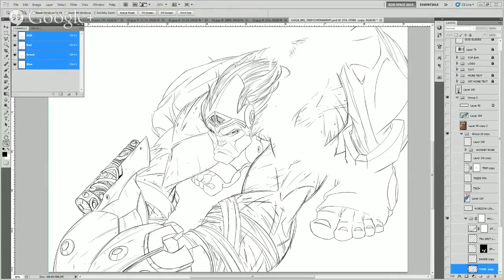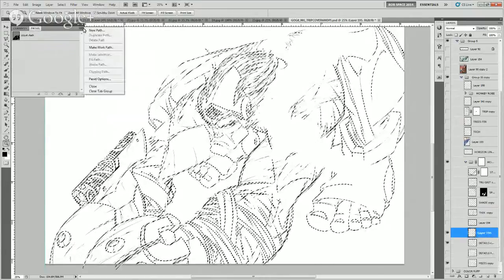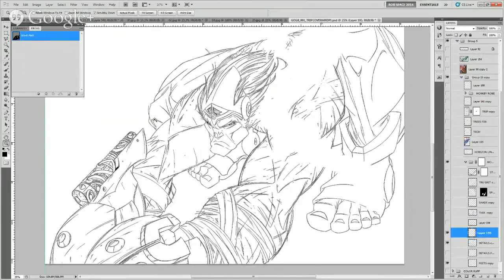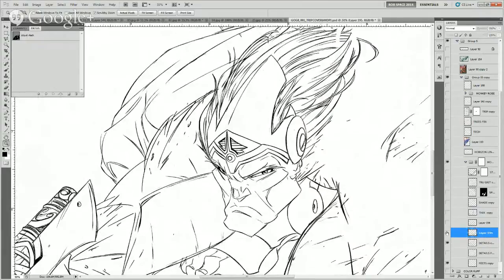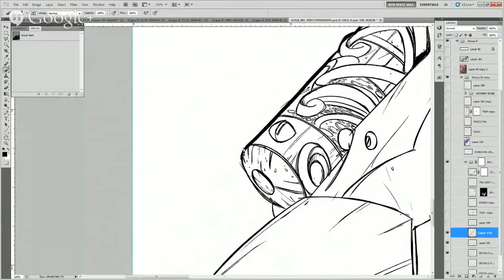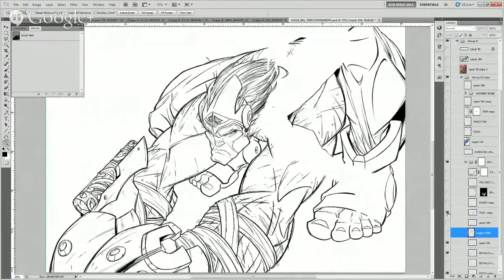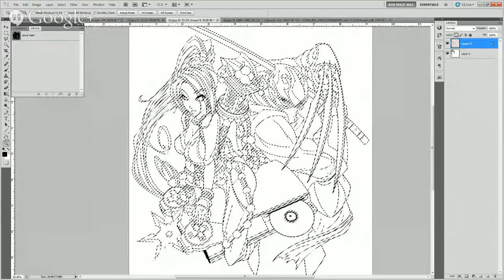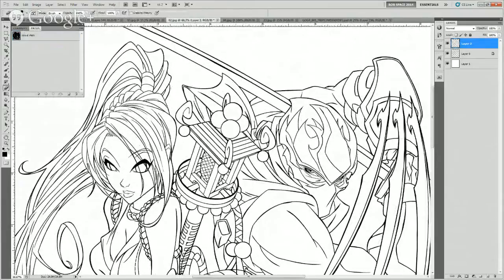SketchCraft Live! How to add Thick and Thin to your Lineart